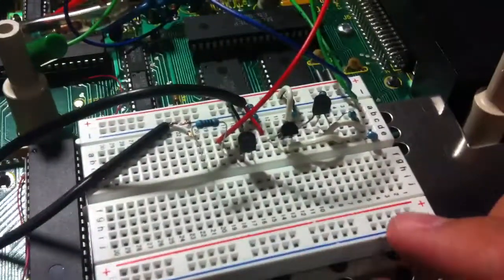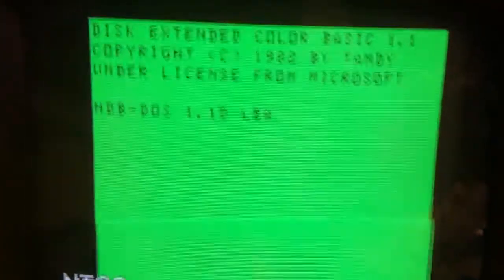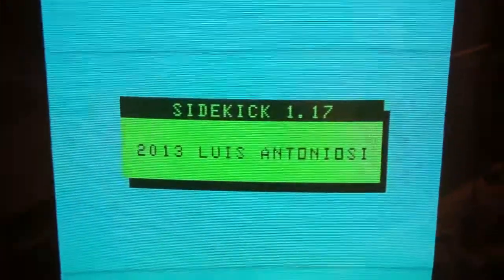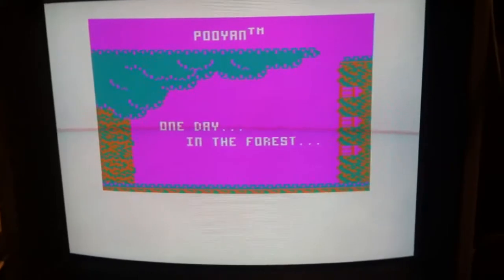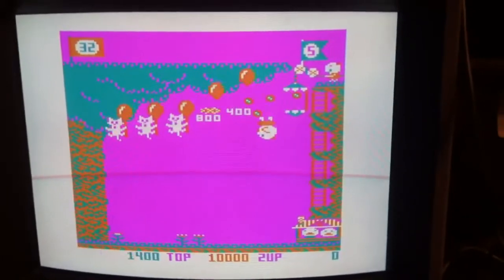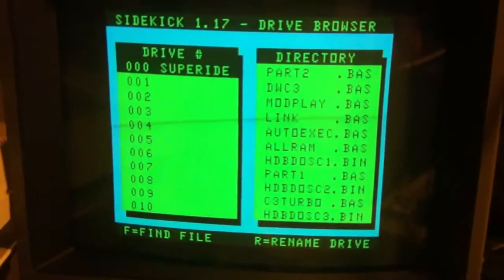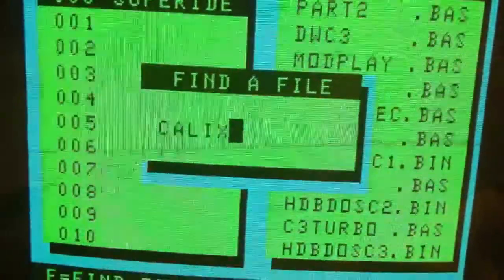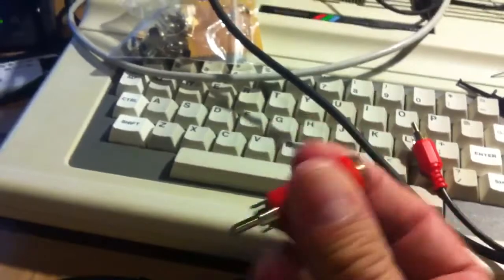Trs-80 color s-video driver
Simple mod for s-video ouput